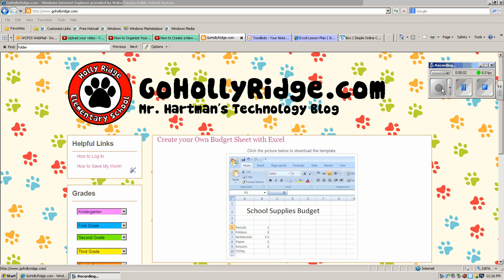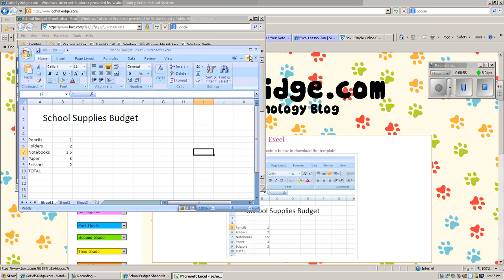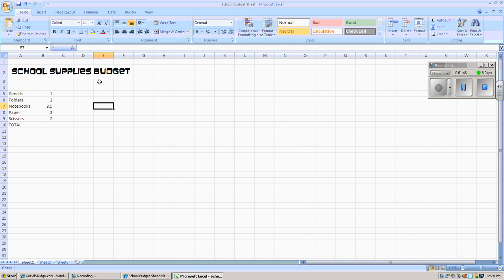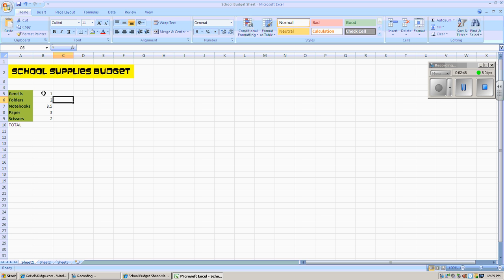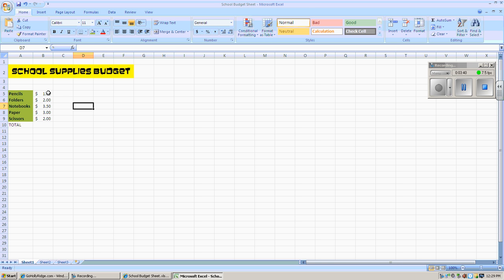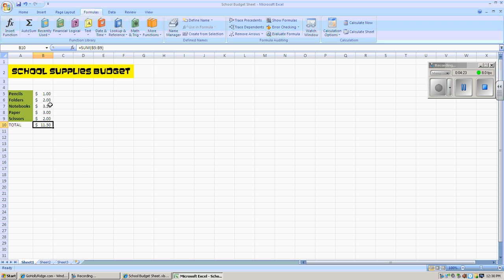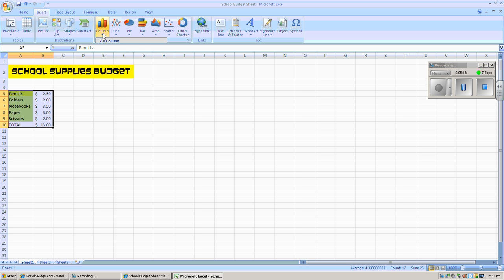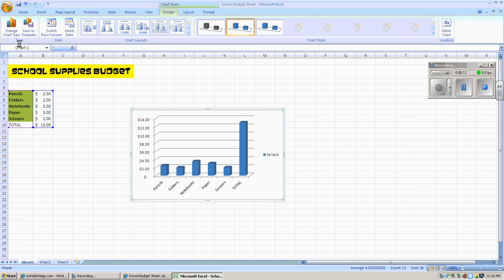How to Create a Budget Sheet with Excel